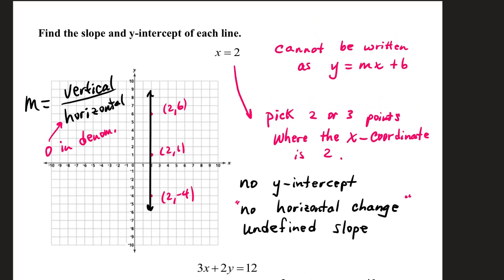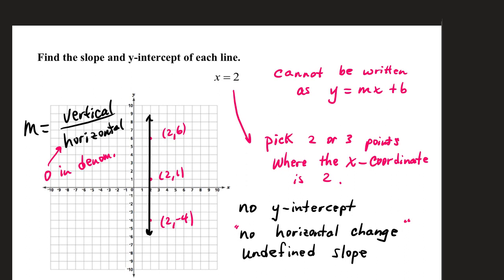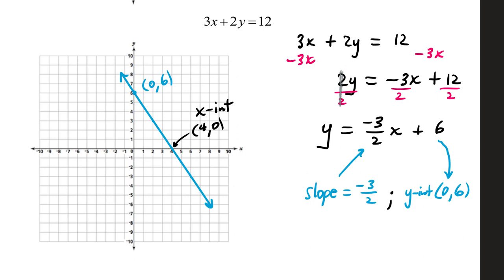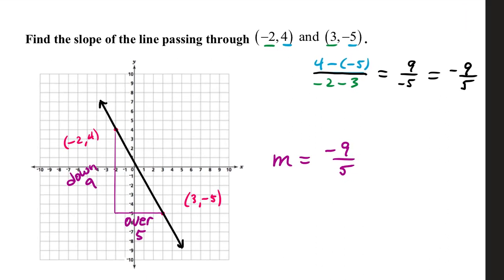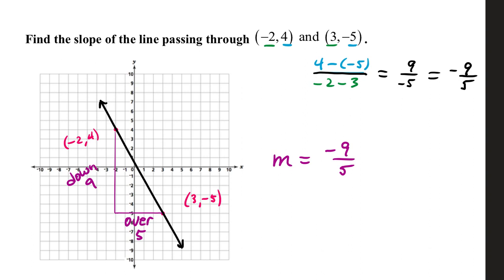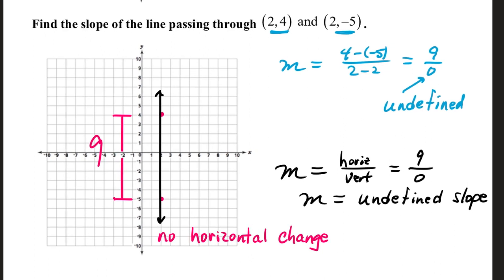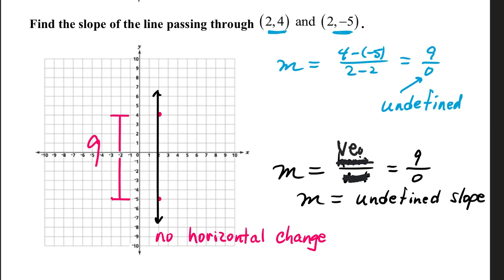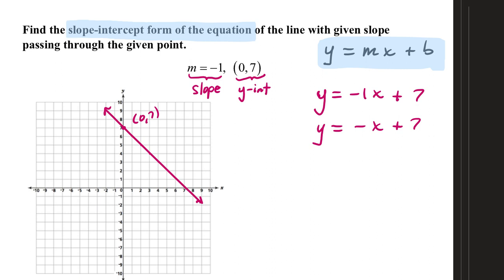Linear Equations in Two Variables 2